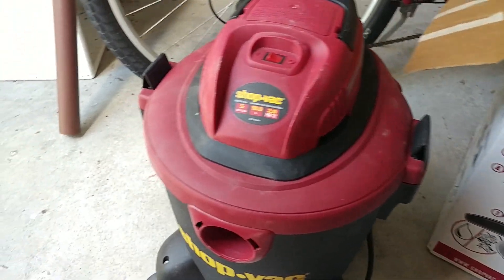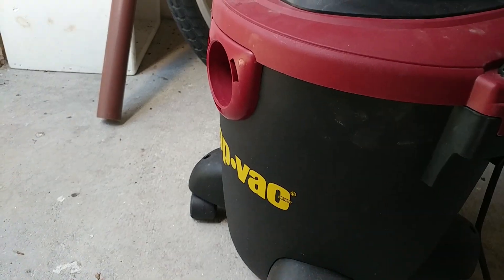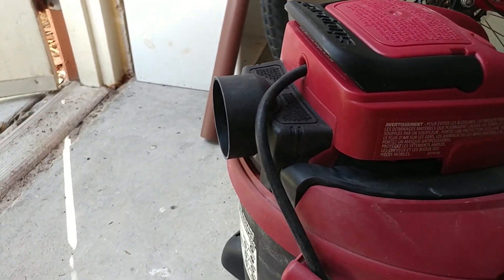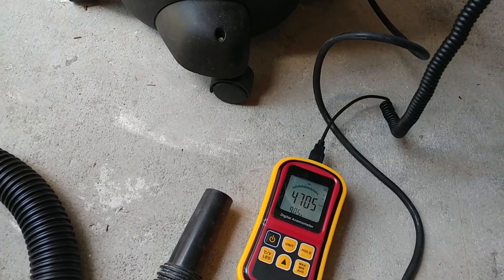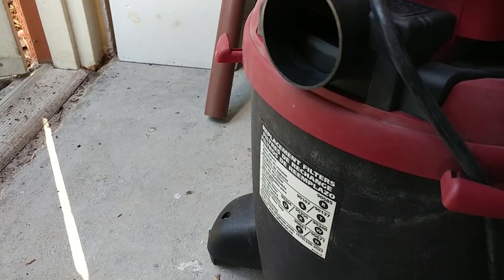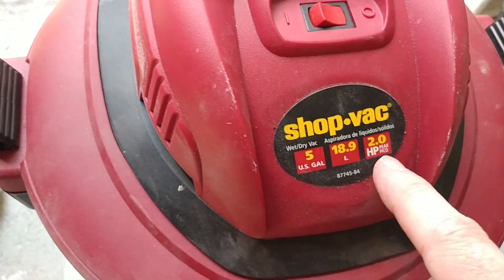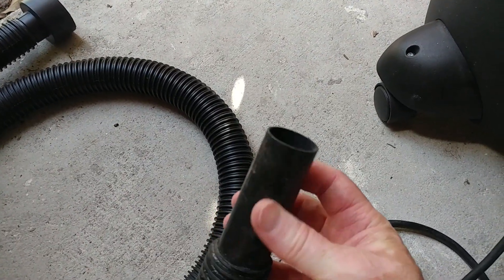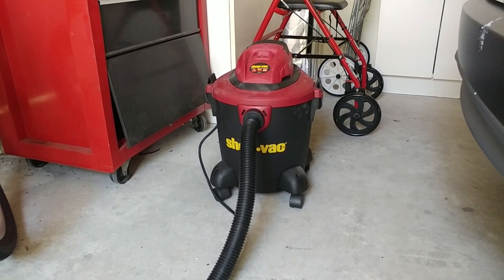Shop-Vac 5 Gallon 2 Peak HP Airflow And Suction Tests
Main intake = 123 CFM, Blower = 176 CFM, Main hose intake = 85 CFM.